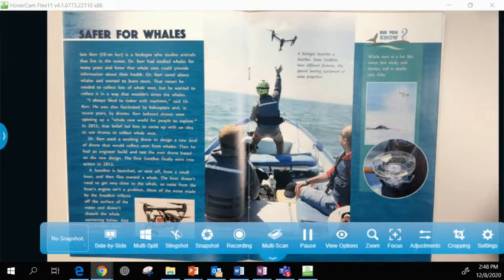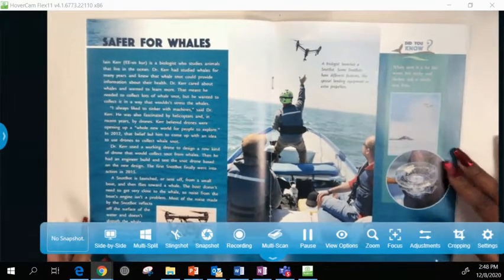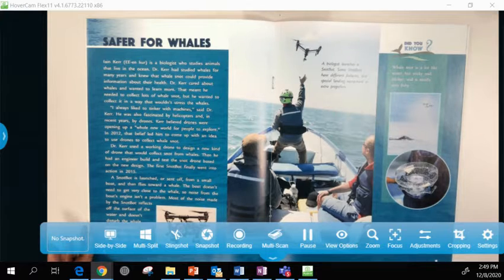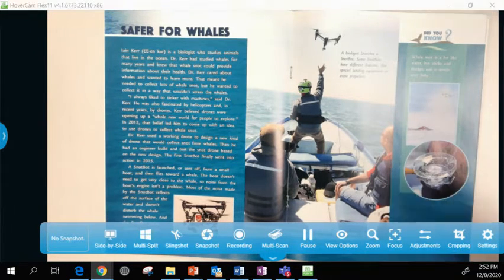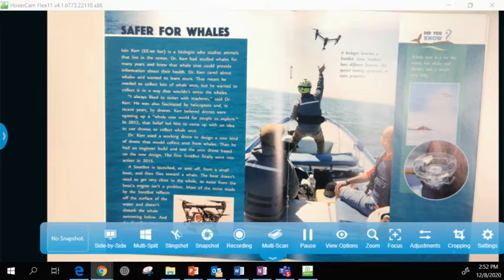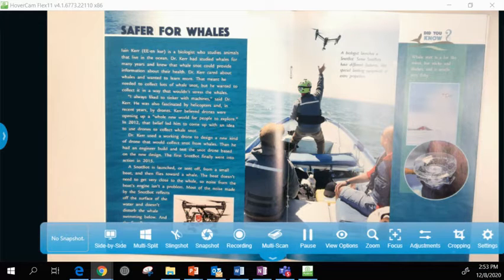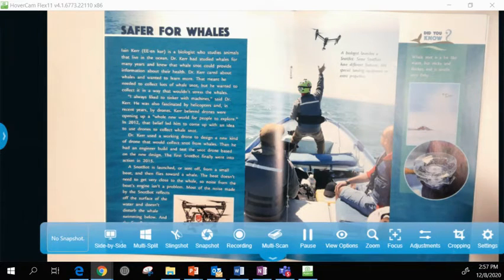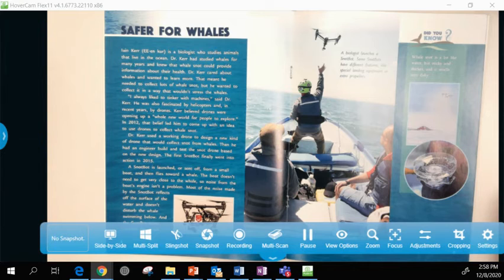FADE lesson for writers